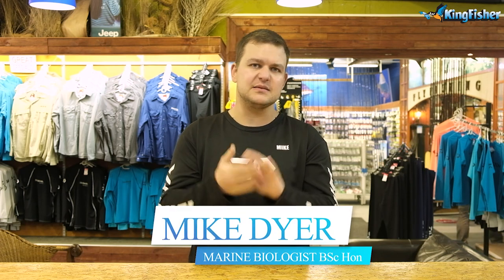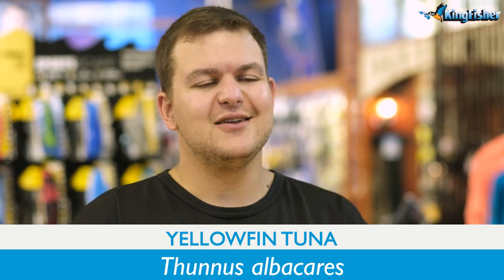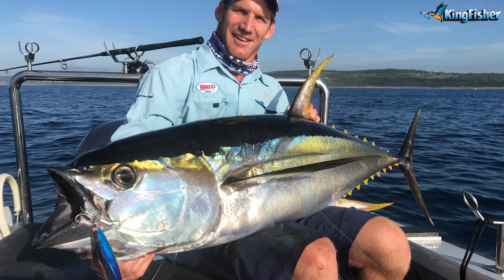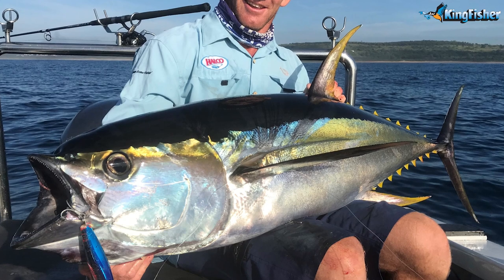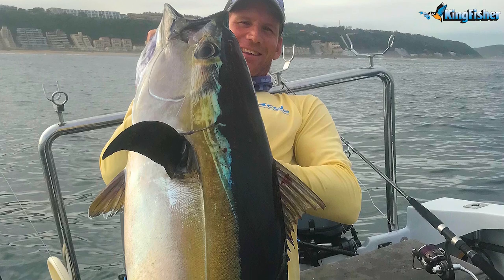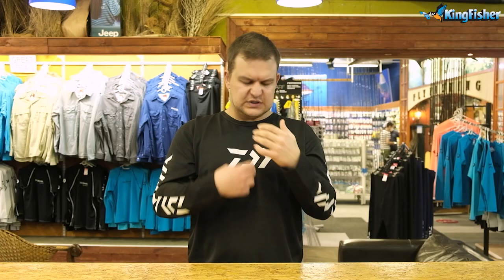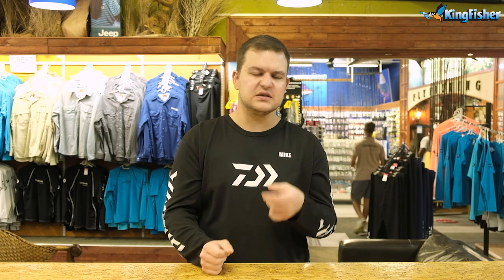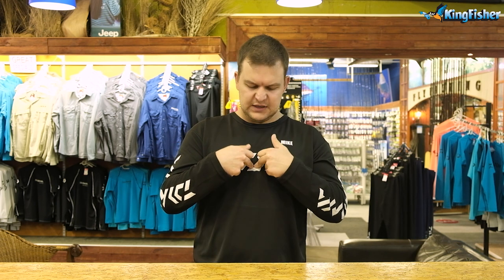Species | Tuna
Yellowfin Tuna, aka Tunny. One of the most targeted pelagic specie in South African waters. And for good reason, they're absolute brutes to fight, one of the most sustainable species to take home for the pot (sushi rolling matt) and they are such highly aggressive feeders. In this IV part series of Tuna Traces, Ray demonstrates how to make your own trace to target the Tuna and the pros and cons of each trace: